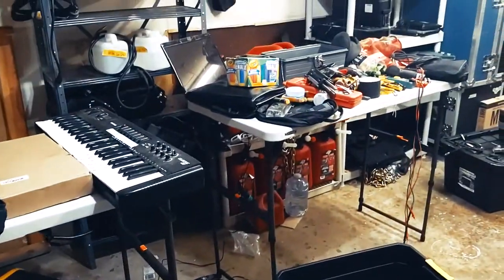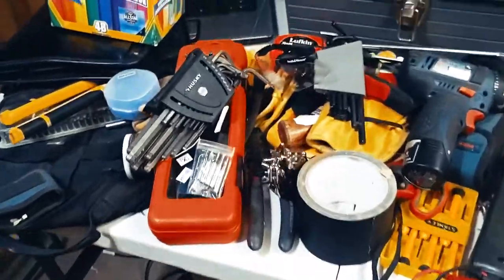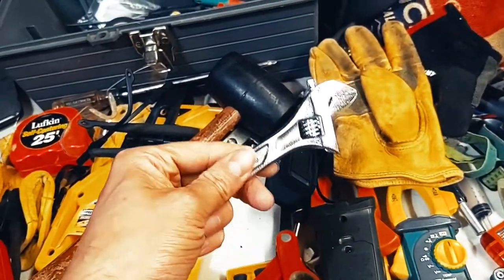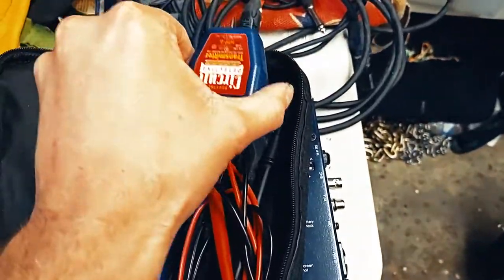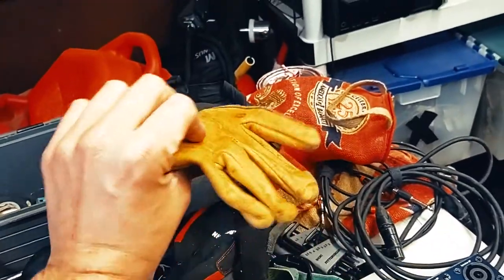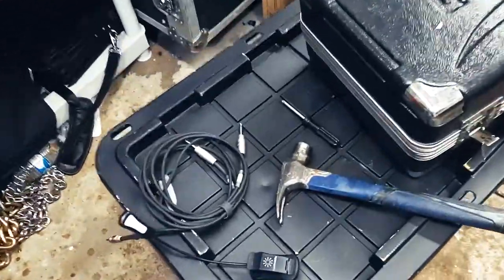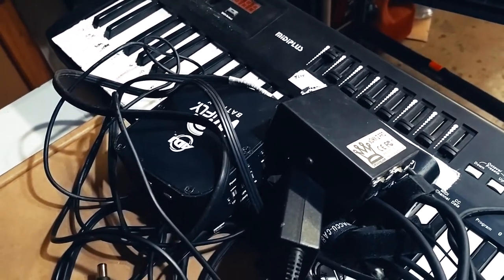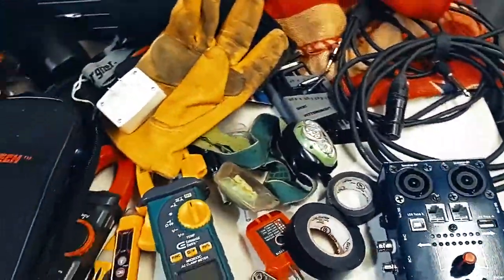What Tools Do I Bring to a Live Production?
This is a what's in my "bag" video. Maybe not quite as exciting as some of the others out there but it represents a very real world example of the tools you need to get the job done in the production industry. My socket set and a small hammer is missing from the video but generally that's in there as well!

If you're a stage hand, having this tool set will make you invaluable in almost any situation.

I could definitely use some help in the organization department but we're getting there.

Too Much to List...
Energizer Dimmable Headlamp
Bosch Drill
Ames Multimeter
Hosa CBT 500
Adjustable Soldering Iron
Lots of Hand Tools you can find at home depot or harbor freight